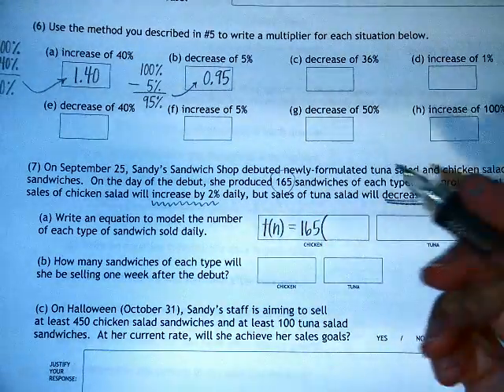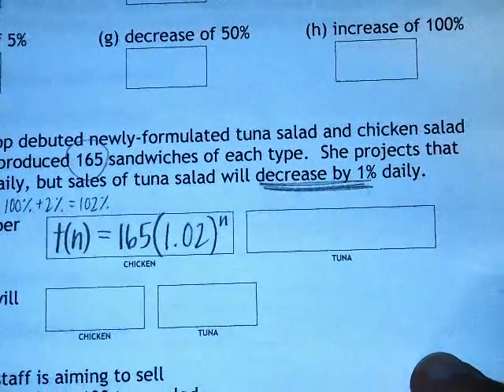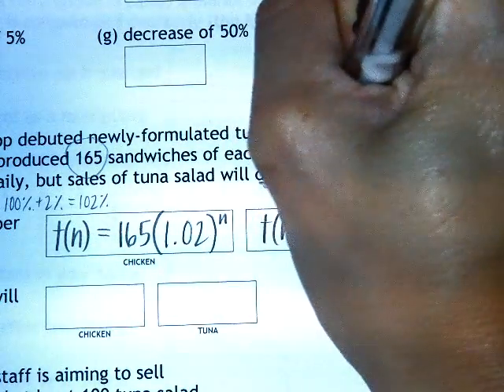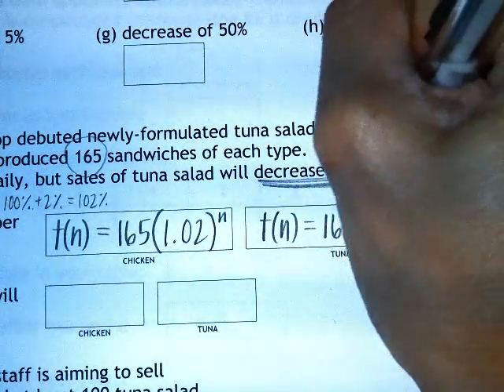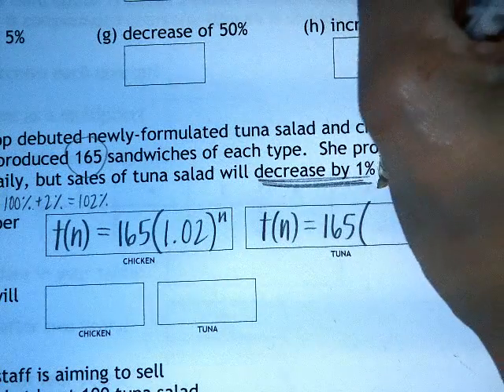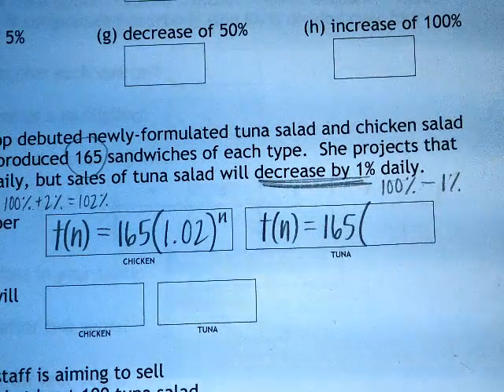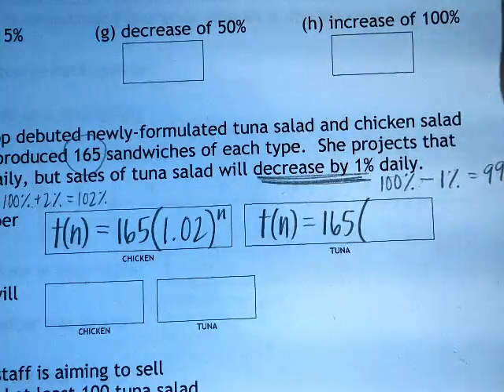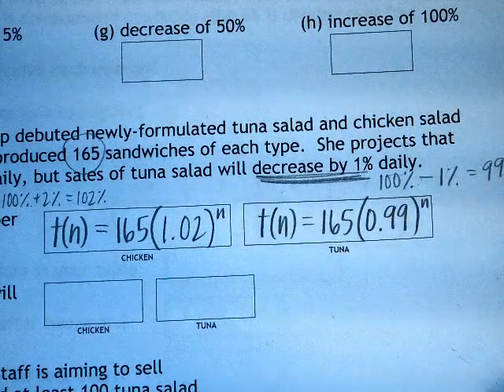alg 2 h - 8i - 7